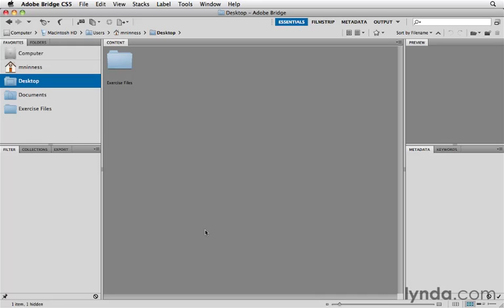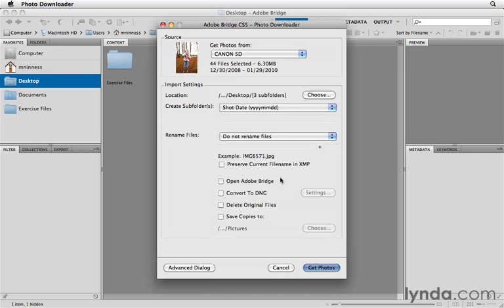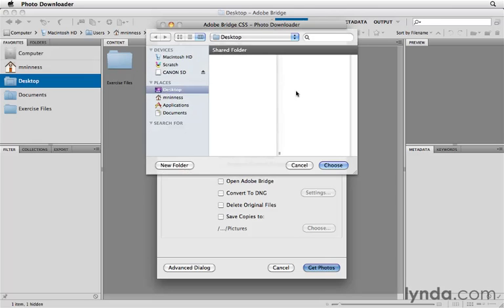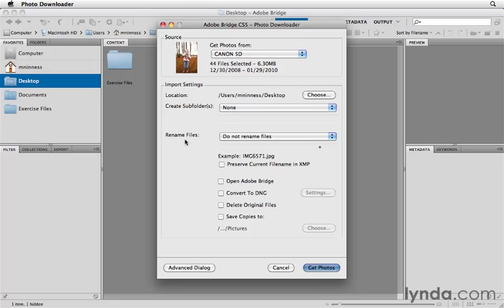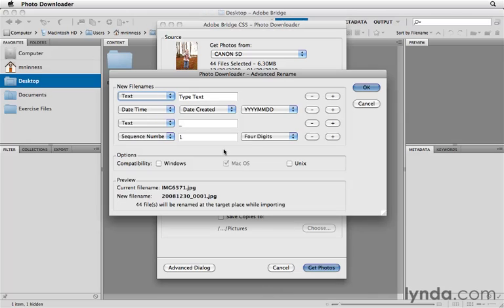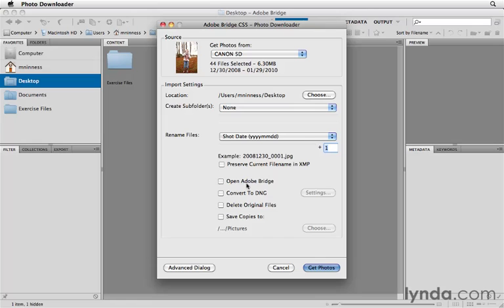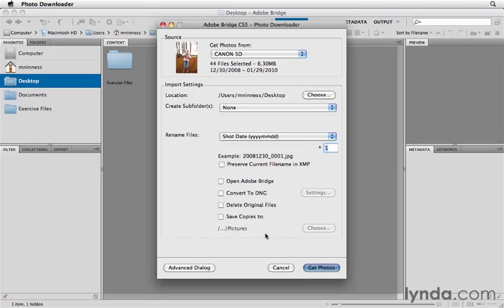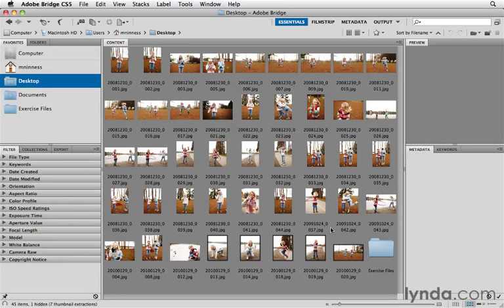Getting photos from a camera || جلب الصور من الكاميرا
كورس الفوتوشوب cs 5  من شركة ليندا
تعلم الفوتوشوب cs5
1- جلب الصور من الكاميرا
1- Getting photos from a camera